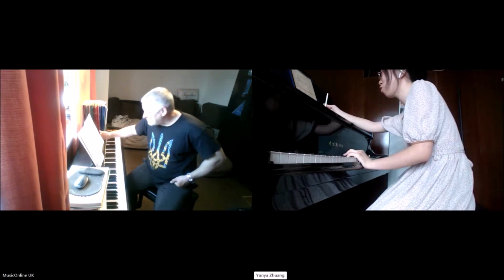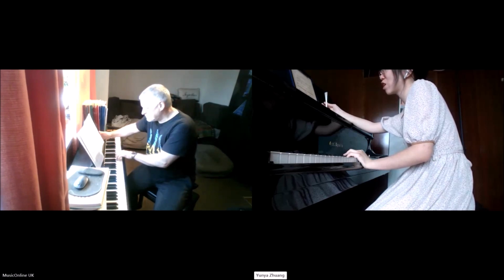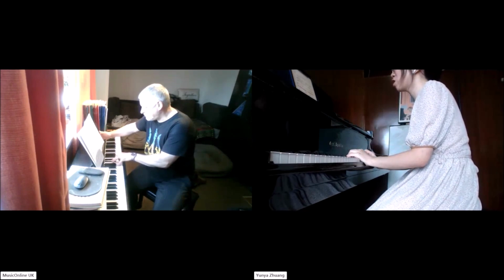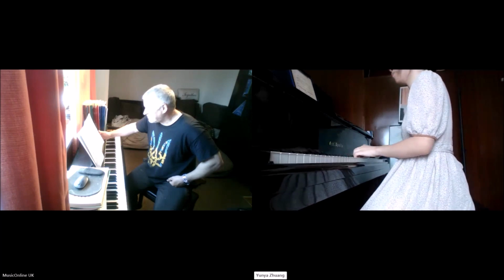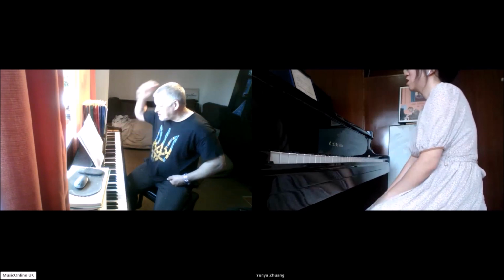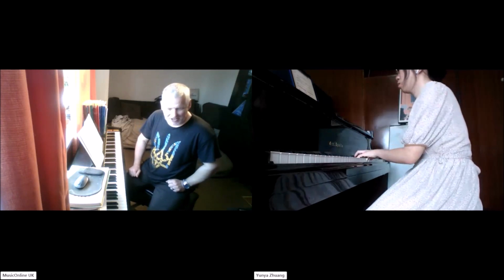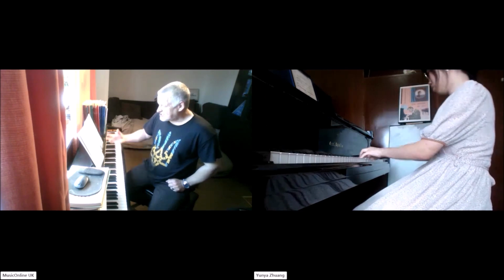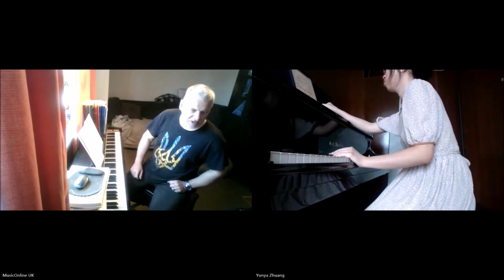A Little Song - Grade 2 ABRSM Piano 2025-2026 B2: TUTORIAL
A Little Song,
Grade 2 ABRSM Piano 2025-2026 B2,
TUTORIAL